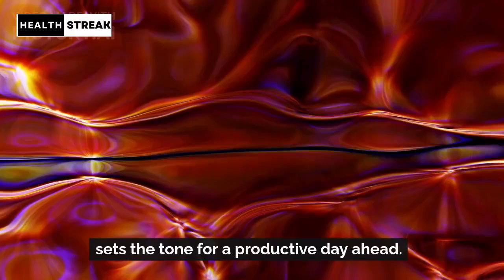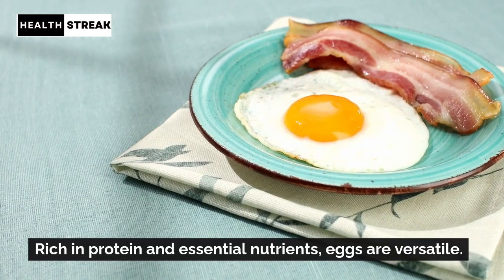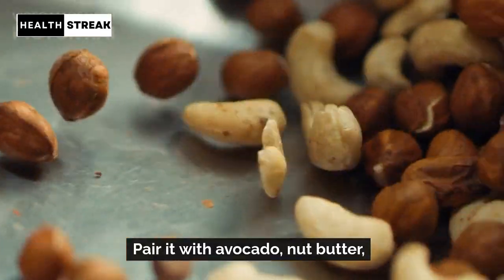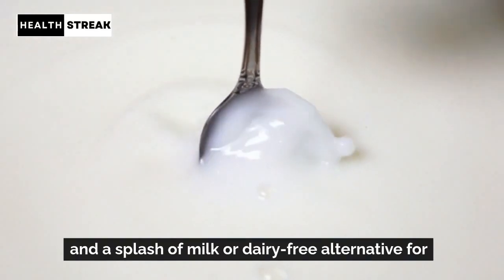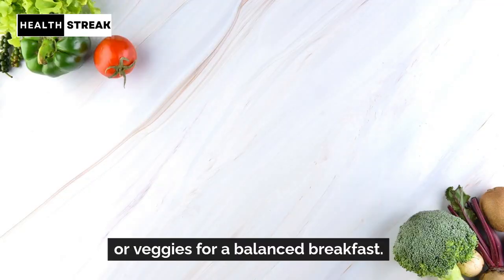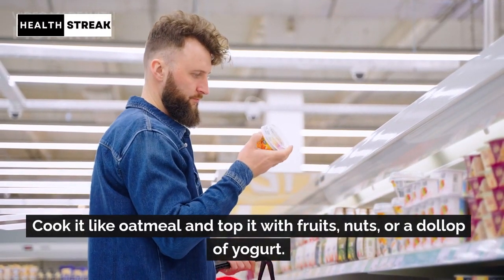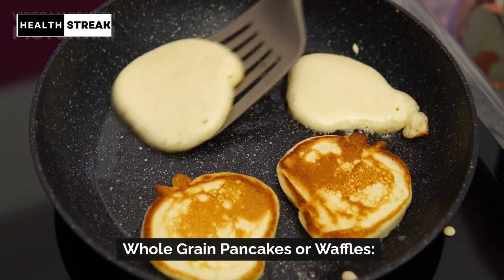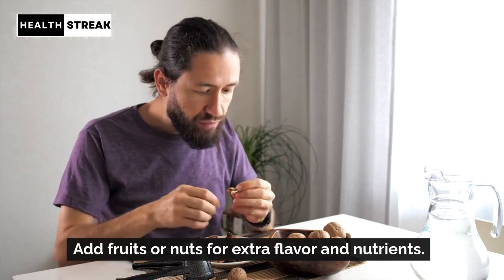Start Your Day With These Best Breakfast Foods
🌅 Rise and shine with the ultimate guide to kickstarting your day on a productive note! 🚀 In this video, we're diving into the world of breakfast and uncovering the absolute best foods to fuel your morning routine.

🍳 From energy-boosting superfoods to quick and nutritious recipes, we've got your breakfast game covered. Discover the science behind the ideal morning fuel and learn how it can set the tone for a day full of focus, productivity, and vitality.

🥑 Join us as we explore mouthwatering breakfast ideas that not only taste incredible but also provide the nutrients your body and mind need. Whether you're a busy professional, a student gearing up for a day of learning, or just someone looking to enhance their morning routine, this video is tailored just for you.

🥞 From protein-packed pancakes to nutrient-rich smoothie bowls, we've curated a list of breakfast options that are easy to prepare and delicious to devour. Say goodbye to sluggish mornings and hello to a more energized, focused you!

📈 Boost your productivity by making informed choices about the first meal of your day. It's time to fuel your day for success! 💪🍽️